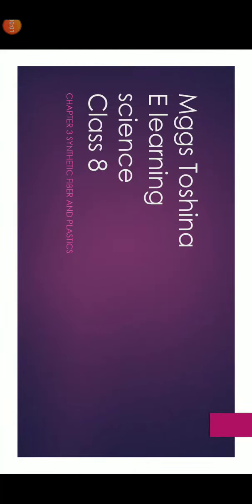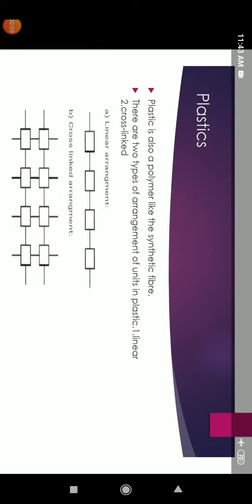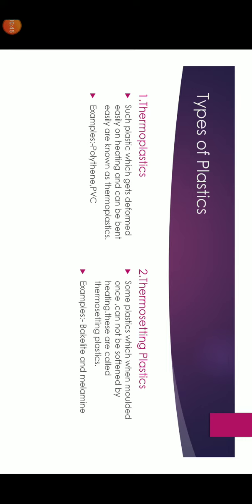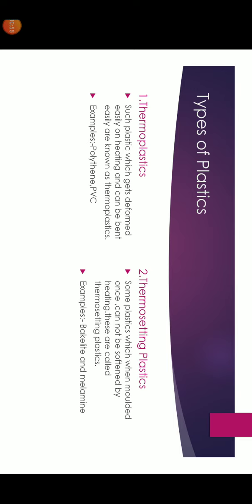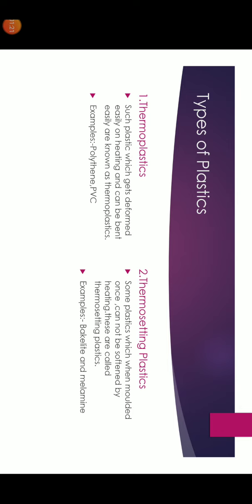CLass 8th Science|NCERT|Plastics|Thermoplastic|thermosetting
Class 8th |Science | plastics|Thermoplastic and thermo setting , defination and examples.